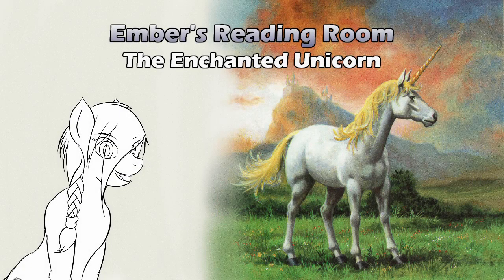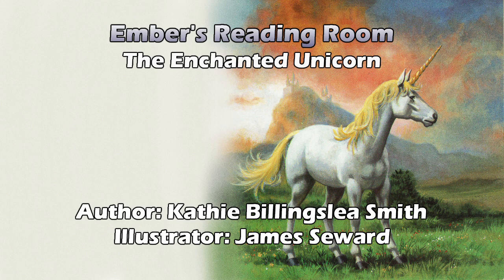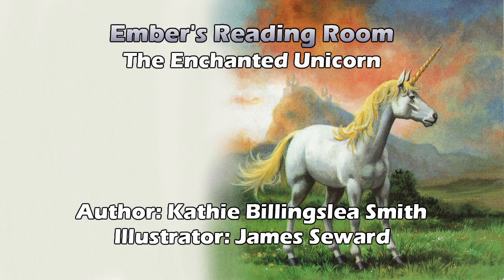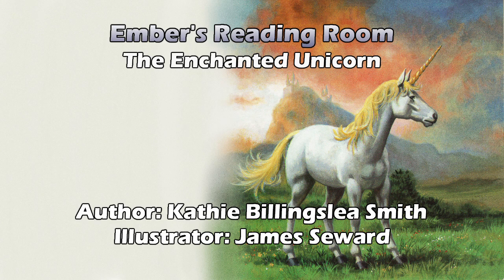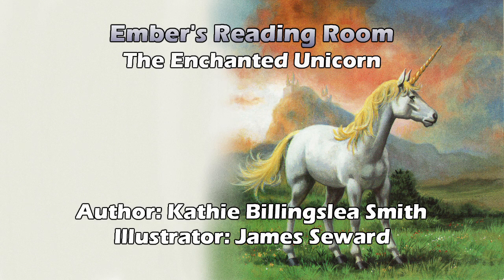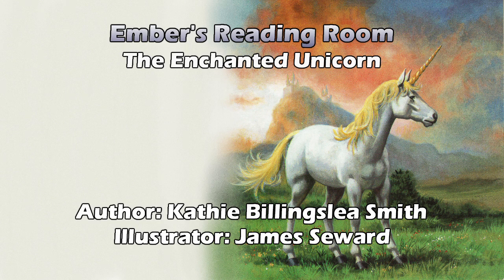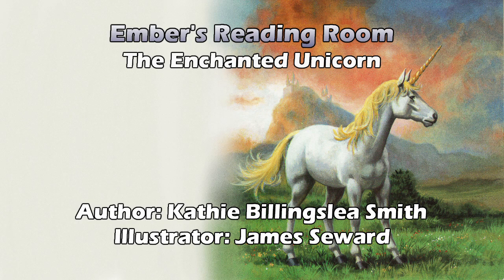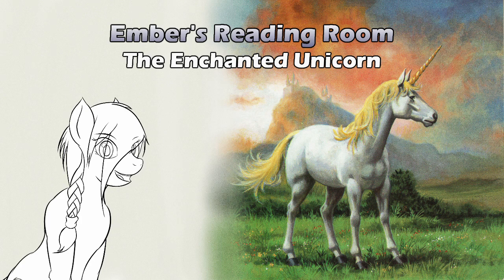The Enchanted Unicorn: Presented by Ember's Reading Room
Hello & welcome to Ember's Reading Room. Where I revisit childhood classics & include some commentary from an adult perspective. In this episode we read The Enchanted Unicorn by Kathie Billingslea Smith.

Book - The Enchanted Unicorn
Author: Kathie Billingslea Smith
Illustrator: James Seward
- Used copy with a different cover